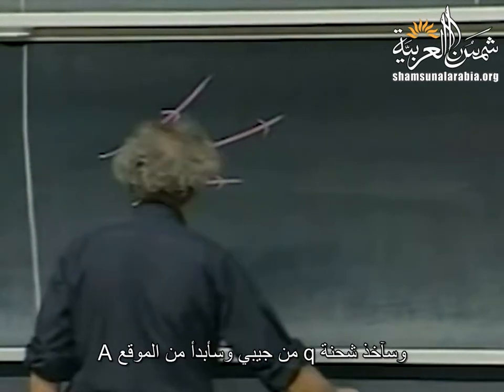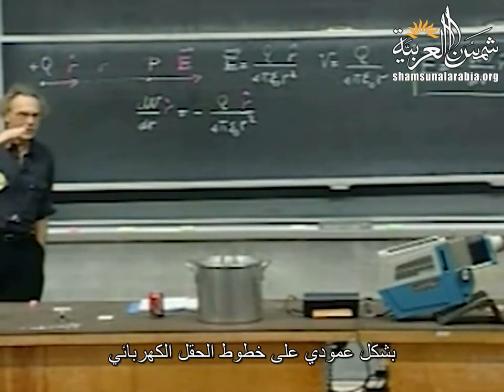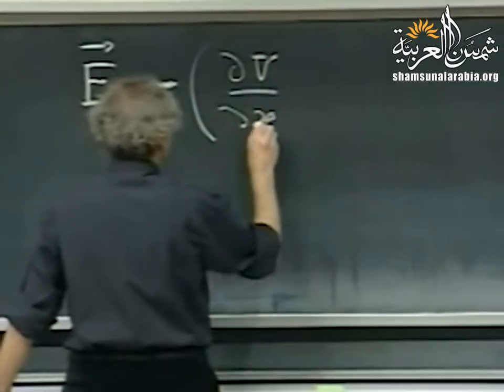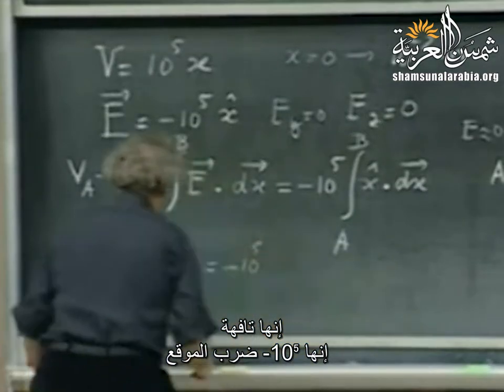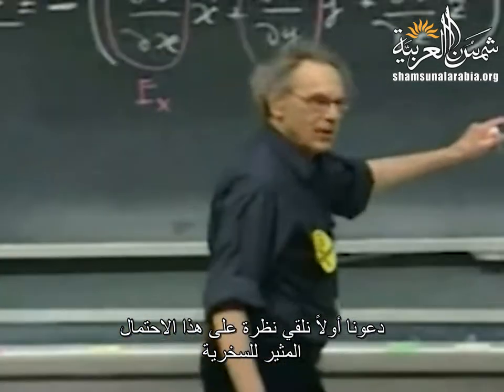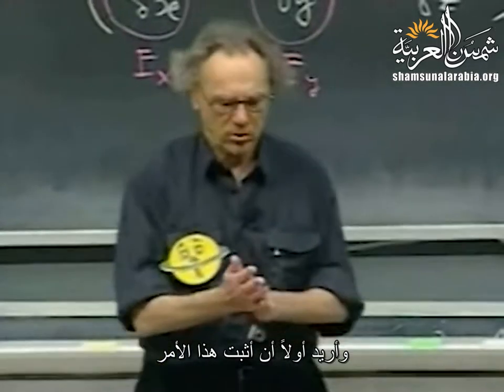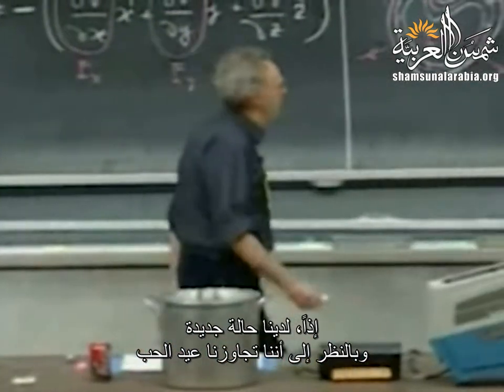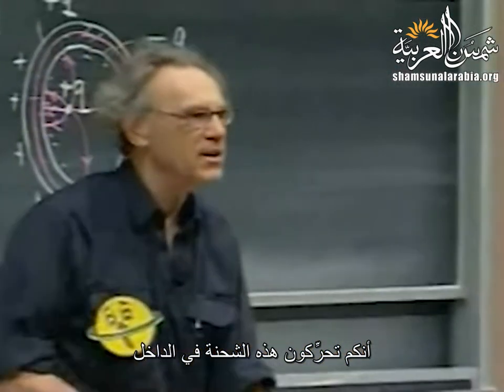الكهرباء والمغناطيس (جامعة إم آي تي) المحاضرة 5: الدرع الكهربائي الساكن وقفص فاراداي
MIT
المحاضرة الخامسة من مساق "الكهرباء والمغناطيس" من جامعة إم آي تي للبروفيسور والتر لوين
وهي عن: الدرع الكهربائي الساكن وقفص فاراداي
بالإضافة للفيديو هناك ملفات مرفقة على موقعنا الالكتروني

تعريف بموقعنا